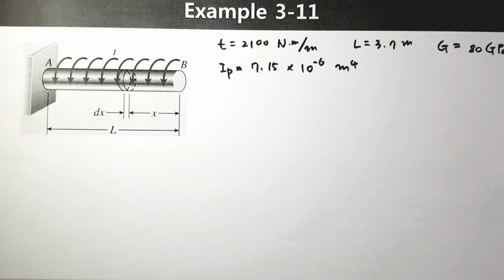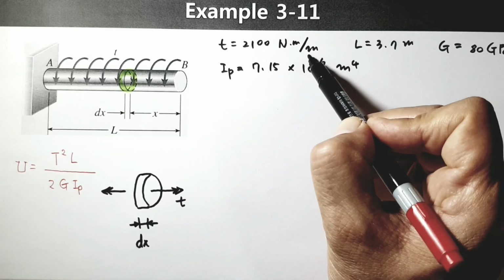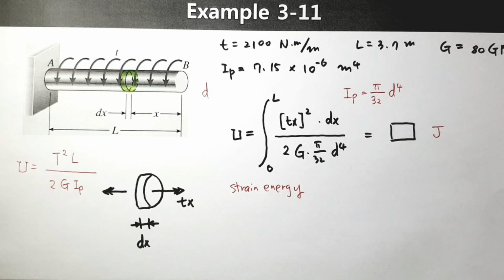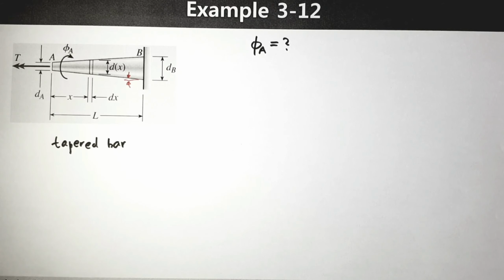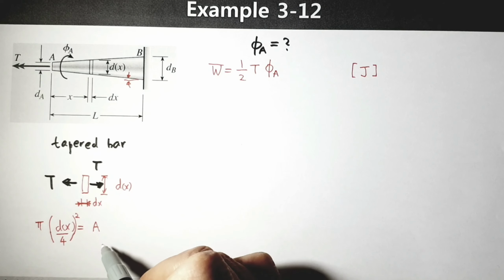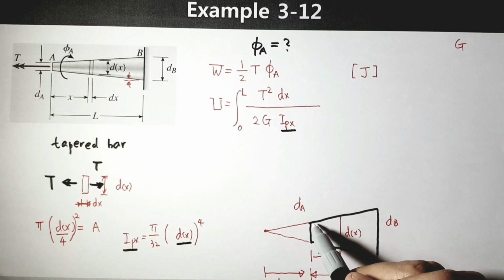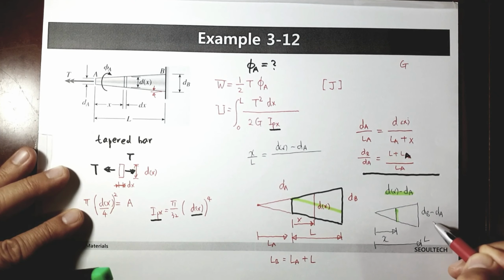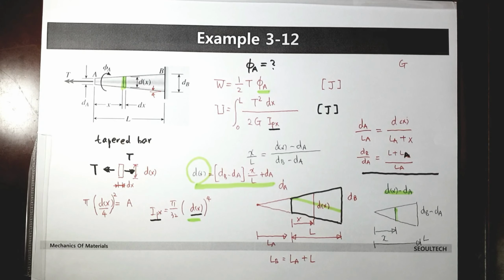Torsion 7 - Mechanics of materials